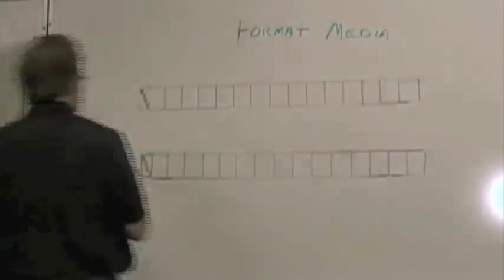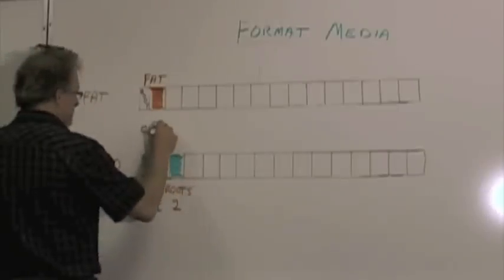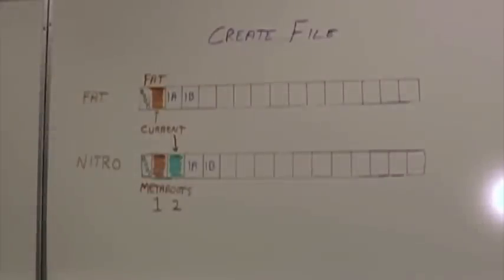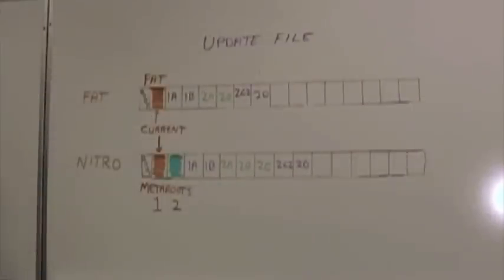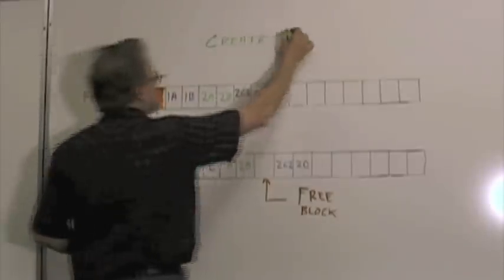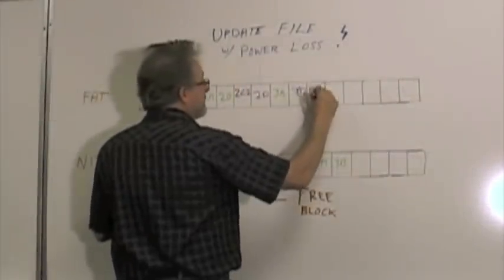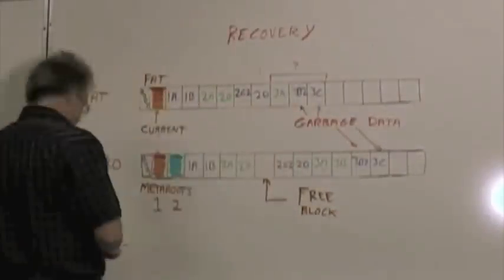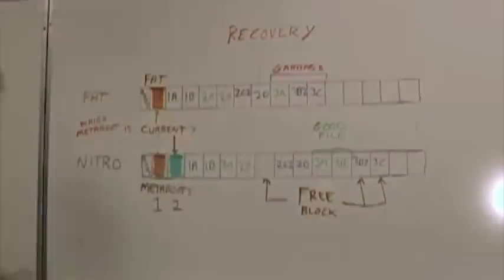Transactional File Systems: The Reliable Journaling Alternative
File system corruption and sluggish performance are common problems with journaling file systems like the Linux Journaling File Systems Ext4 and UBIFS on flash like eMMC, EZ-NAND & Raw NAND. Datalight Reliance Nitro has Dynamic Transaction Point™ technology, giving developers better control over file system reliability & performance. In this short video, Thom Denholm explains why Reliance Nitro is the ideal file system for consumer electronics and industrial devices like smart-phones, navigation devices, and handheld scanners that cannot compromise reliability or performance to deliver a compelling user experience.